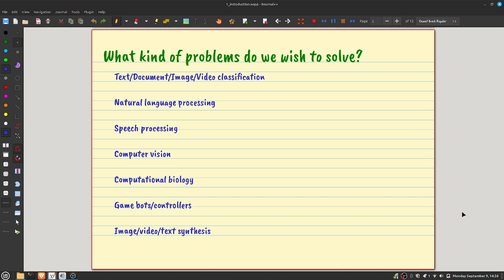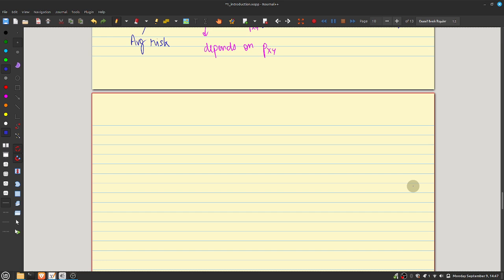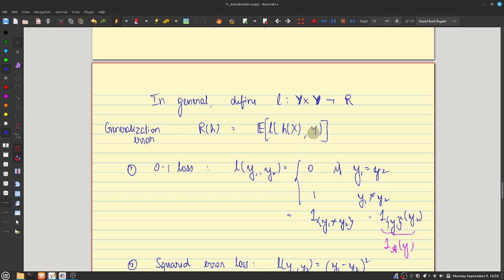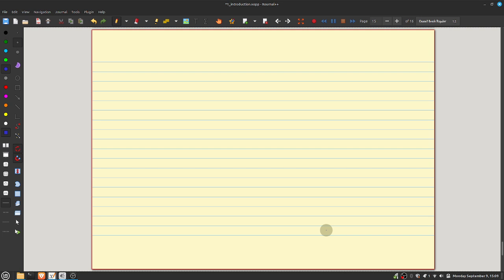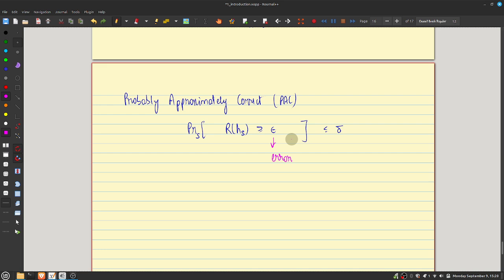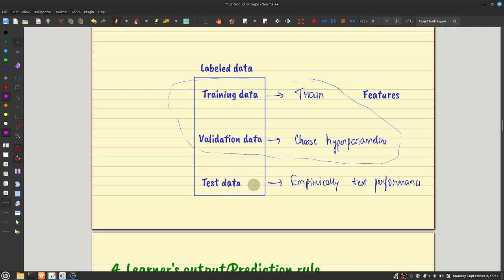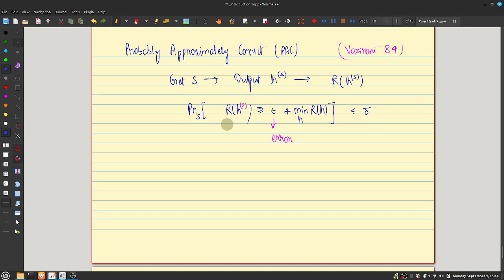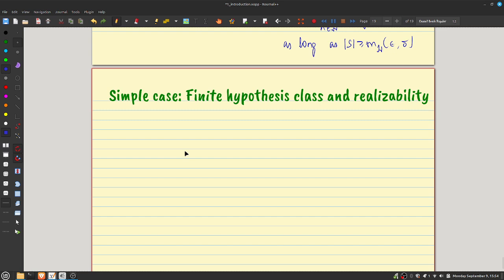Intro to Statistical Learning Theory 2024: Class 2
Risk, empirical risk, ERM (Empirical Risk Minimization) principle, PAC learning